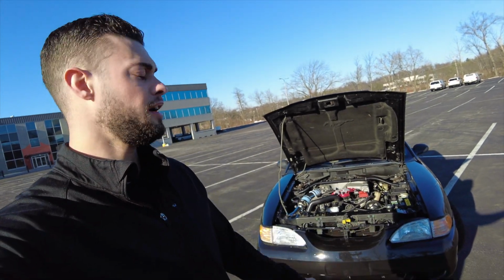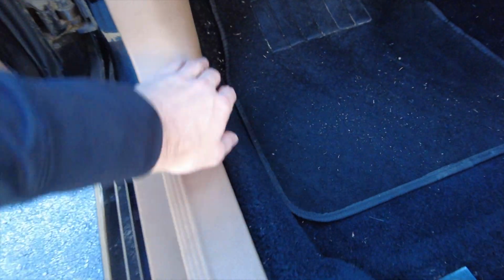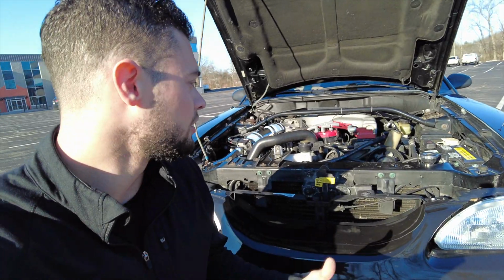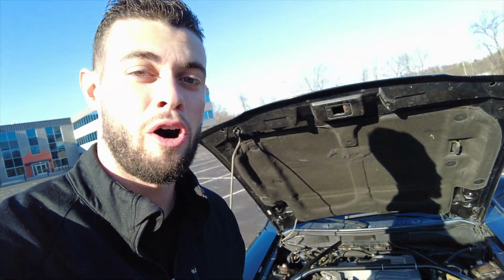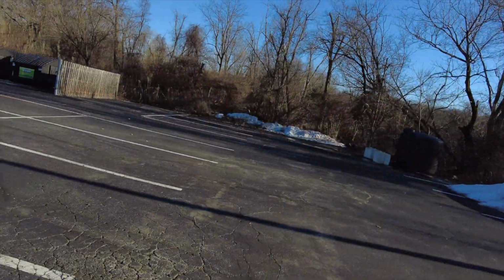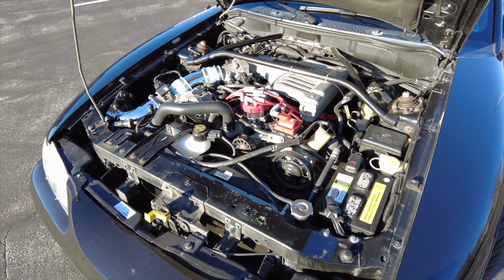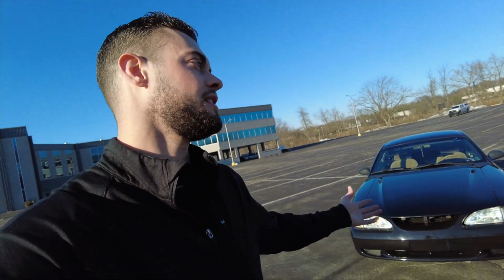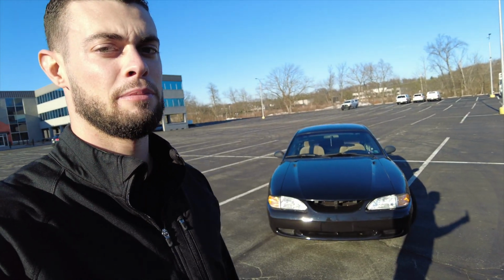BUY AN SN95 NOW!!! prices are about to SKYROCKET… 1995 mustang gt 5.0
Lets discuss the SN-95 and why YOU should buy one!